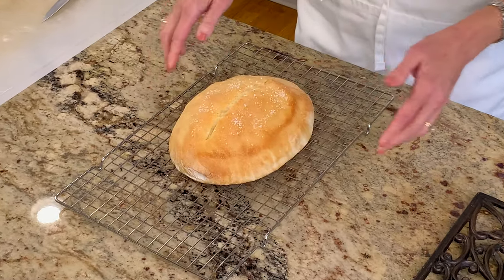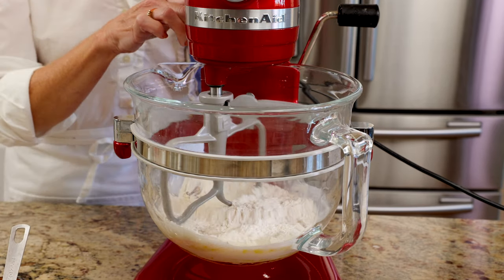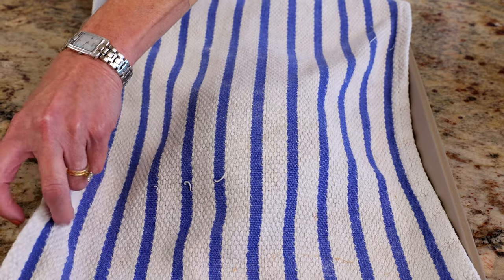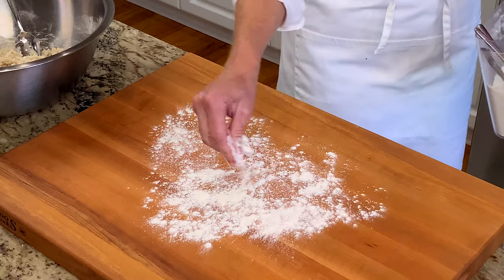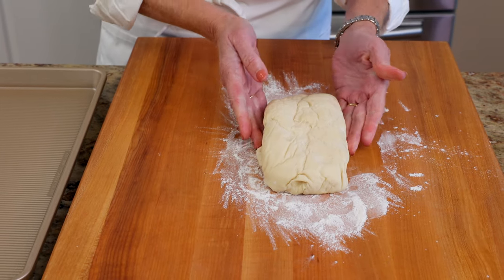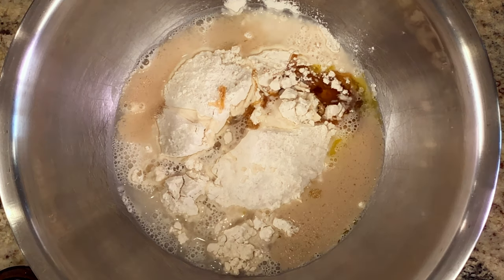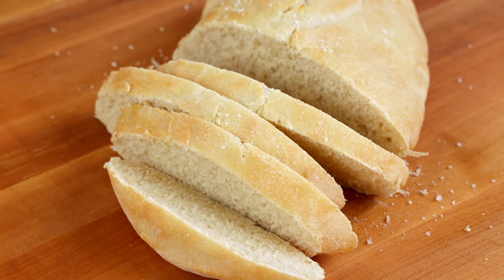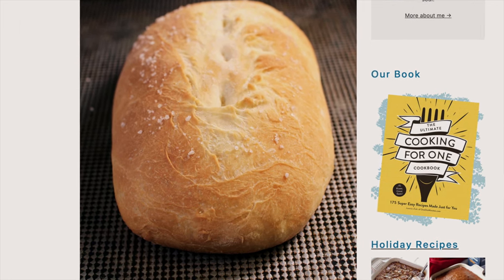How To Make A Small Loaf Of French Bread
Easy homemade french bread recipe that makes one small loaf of soft and tender bread. Perfect for sandwiches, browned toast, or simply with butter and jam.

🔴  INGREDIENTS
10 ounces all purpose flour (or bread flour) - (2 ¼ cups)
1 teaspoon kosher salt , plus ½ teaspoon for sprinkling on top
1 tablespoon honey
½ tablespoon olive oil , plus 1 tablespoon for brushing over top.
6 fluid ounces warm water
½ teaspoon active dry yeast

🔴  INSTRUCTIONS
1) Add the flour, salt, honey, olive oil, and water to a large mixing bowl. Sprinkle the yeast over the surface of the water to allow it to dissolve.
2) Using a stand mixer fitted with a paddle attachment, mix on medium speed until the dough comes together. Remove the paddle attachment and replace with a dough hook and continue mixing until the dough becomes smooth and elastic, 10 minutes. The dough can also be kneaded by hand.
3) Remove the mixing bowl from the machine and cover it with plastic wrap. Allow the dough to rise to about twice its size, about 1 hour.
4) Turn the dough out onto a floured surface and knead it 4-5 times to expel excess gas and redistribute the yeast. Cover with a dish towel and let rest for 10 to 15 minutes.
5) Shape the dough into a boule (round ball), an oval, or stretch the dough into a rectangle roughly 6x3 inches to form a baguette. If making a baguette, seal the ends by pinching down with the heel of your hand. Place the dough on a baking sheet and, cover with a dish towel and allow to rise for about an hour.
6) When ready to bake, preheat the oven to 400° F (200°C). Using the tip of a sharp knife, make 1 large slash across the top of the bread loaf. Brush with 1 tablespoon of olive oil and sprinkle ½ teaspoon kosher salt over the top. When the oven is ready, bake for 18-20 minutes.
7) Slice and enjoy!

🔴  Expert Tips
This recipe calls for using active dry yeast however if you have instant yeast, you can use that instead. The two yeasts can be used interchangeably in recipes. The difference between the two is that active dry yeast needs to be dissolved in warm water before using while instant yeast can be mixed in with the other ingredients.

00:00 Introduction
00:30 How to make French Bread with a stand mixer
00:33 Add flour, oil, salt, honey and water to mixer
00:53 Add active dry yeast to bowl and let it dissolve
00:58 Mix ingredients with paddle attachment
01:05 Replace paddle with dough hook attachment and continue mixing
01:17 Cover dough in mixing bowl to allow to rise
01:26 Knead dough by hand then let it rest
01:39 Shape dough into desired shape and let it rise
02:00 Preheat oven, make cut top of loaf and bake
02:28 How to make French Bread by hand
02:33 Add flour, oil, salt, honey and water to mixing bowl
02:51 Add active dry yeast to bowl and let it dissolve
02:57 Mix ingredients with a large spoon
03:03 Transfer shaggy dough to surface for initial kneading
03:41 Place dough in bowl and cover it to allow it to rise
03:49 Kneed dough by hand, cover it and then let it rest
04:02 Shape dough into desired shape and let it rise
04:22 Preheat oven, make cut top of loaf and bake
04:49 Expert Tips
04:51 Active Yeast versus Instant Yeast
05:12 How to deal with sticky dough
05:36 What if the dough does not rise?
06:04 How to properly measure flour
07:03 Wrap Up

FACEBOOK GROUP: Cooking For One - The One Dish Kitchen Community

Code: FKAFON3P8RTSN5Y0
Code: ZHEBVCHWQNLI1N7K